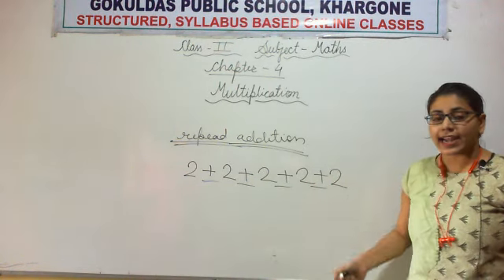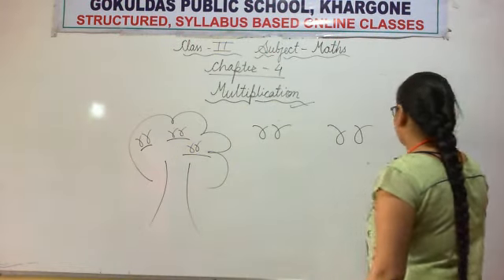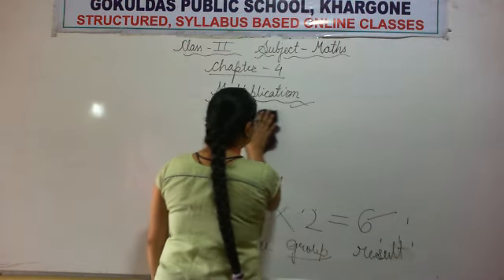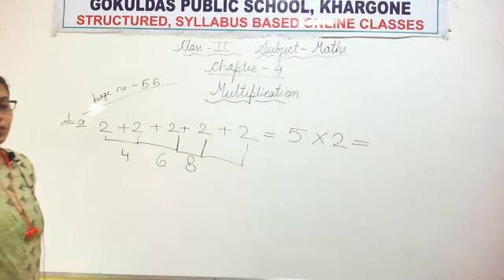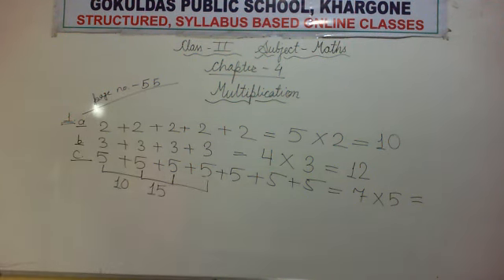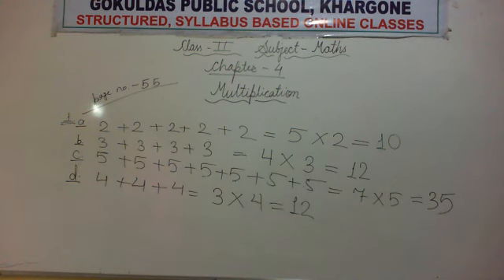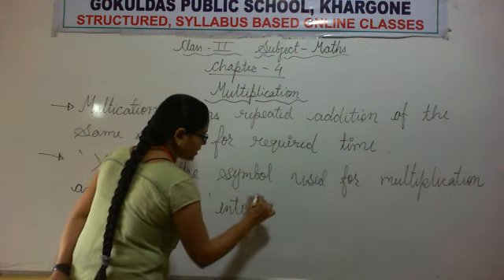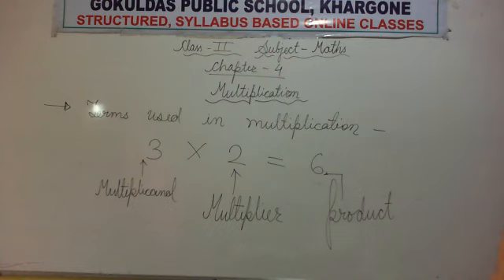class 2 (Math) Introduction of multiplication (RD 07-09-2020)